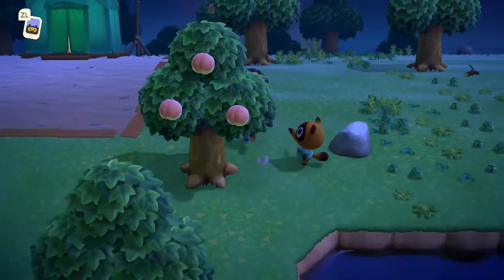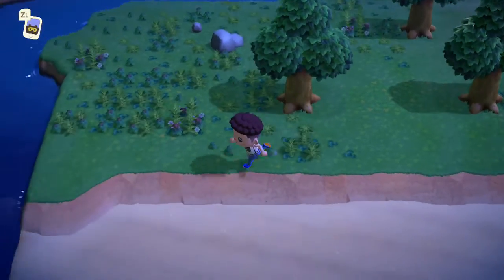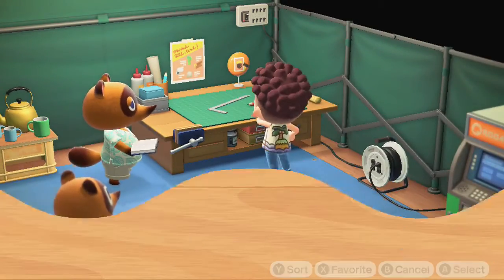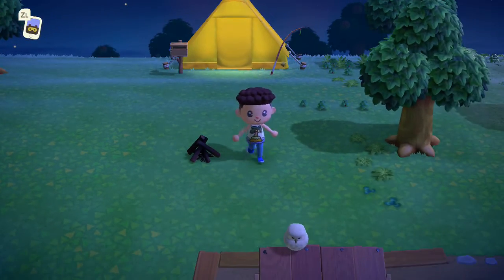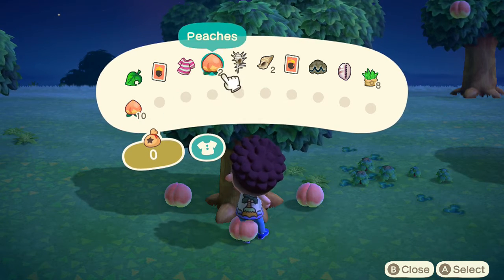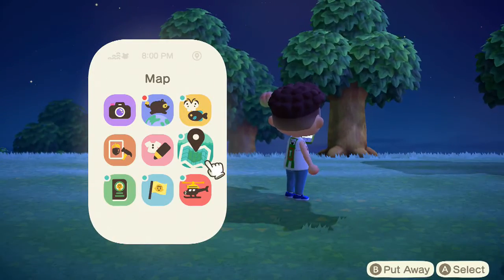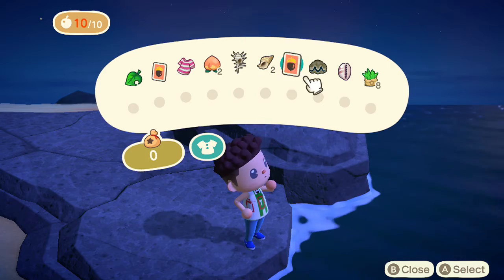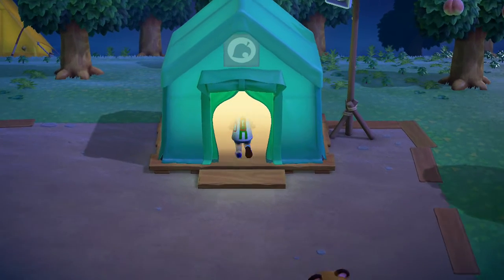Animal Crossing (2) The Crab And The Scorpion